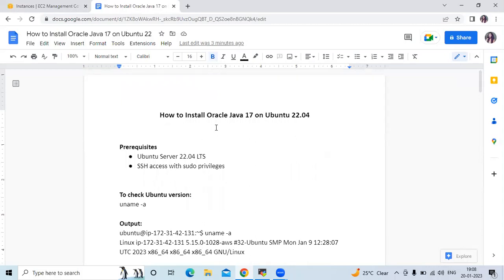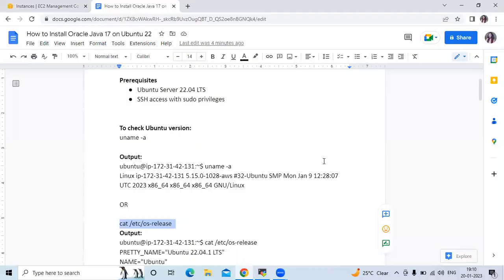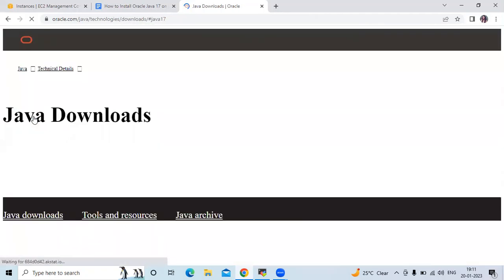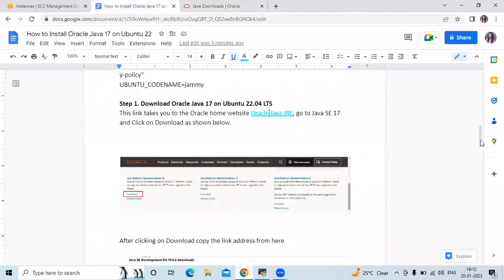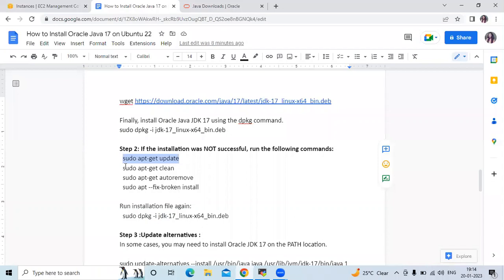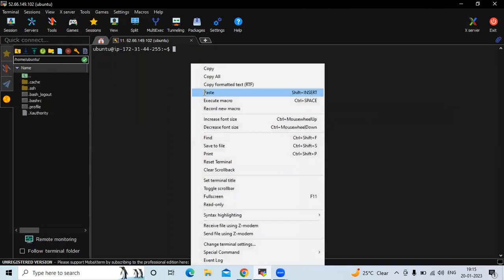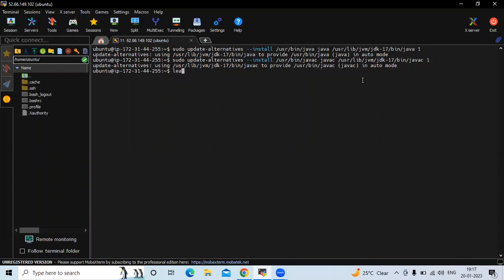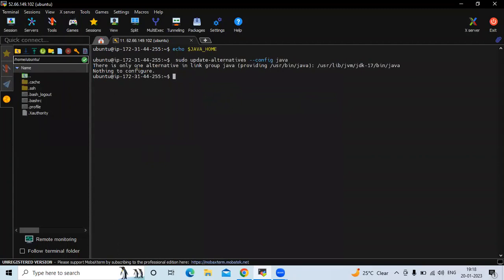How to Install Oracle Java 17 on Ubuntu 22.04 | Set JAVA_HOME for JAVA JDK 17 | Java Environment var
In this Video we are goint to cover How to Install Oracle Java 17 on Ubuntu 22.04 | How to Set JAVA_HOME for JAVA JDK 17 on Ubuntu 22.04 LTS | Setting JAVA_HOME Environment Variable in Ubuntu
0:00 Download oracle java 17 on Ubuntu 22.04 LTS
2:00 Install Oracle Java 17 on Ubuntu 22.04 LTS
7:00 How to Set JAVA_HOME for JAVA JDK 17 on Ubuntu 22.04 LTS